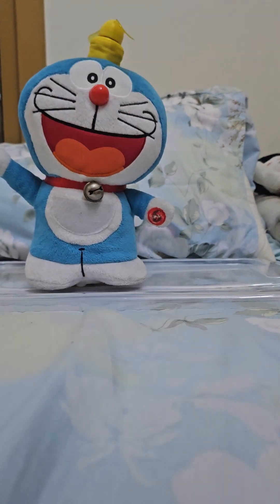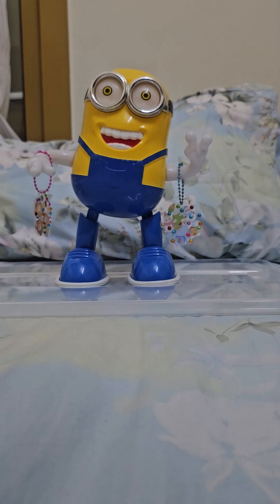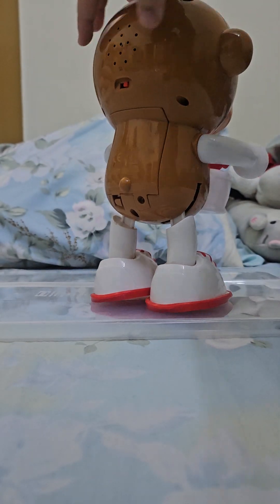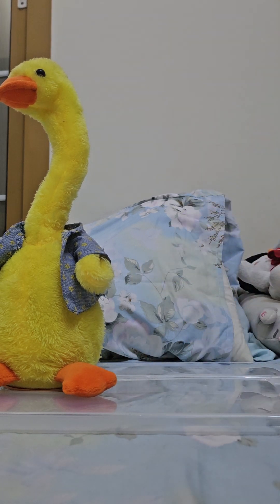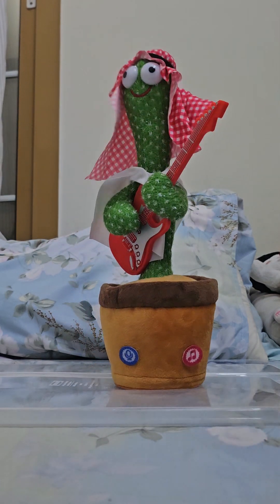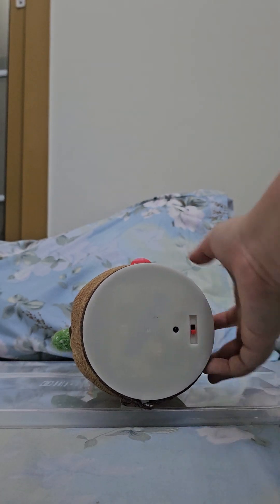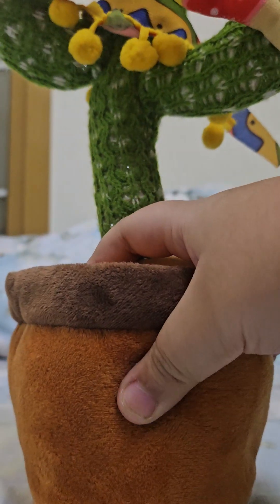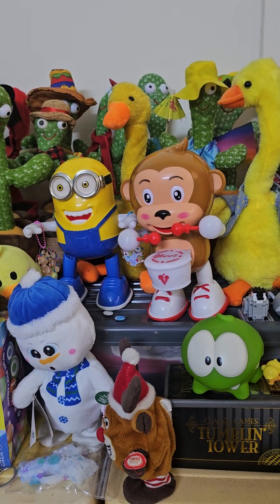437 subs special